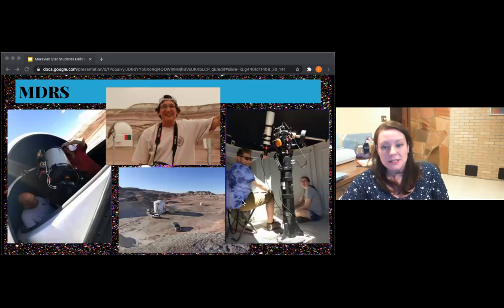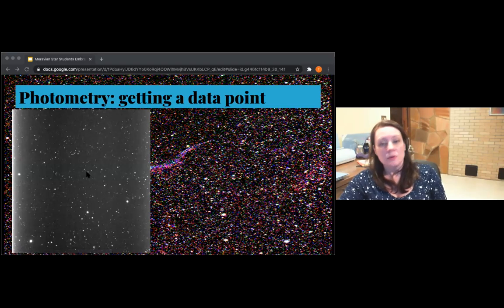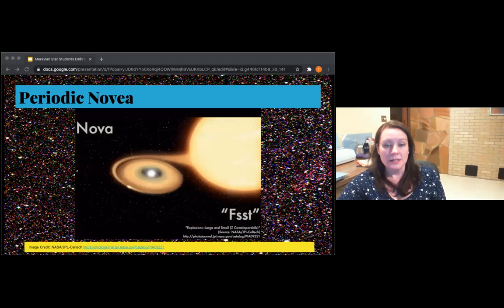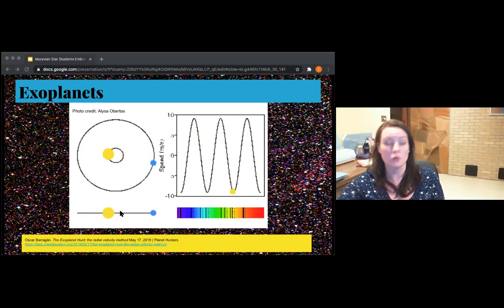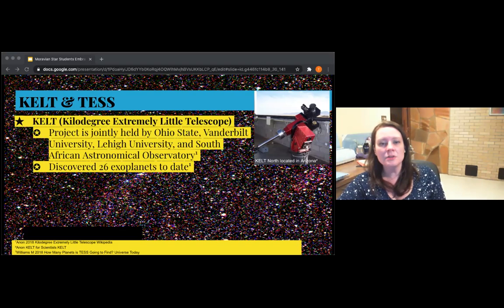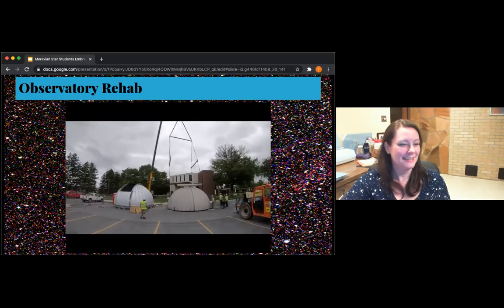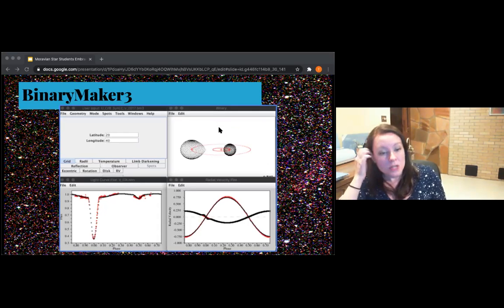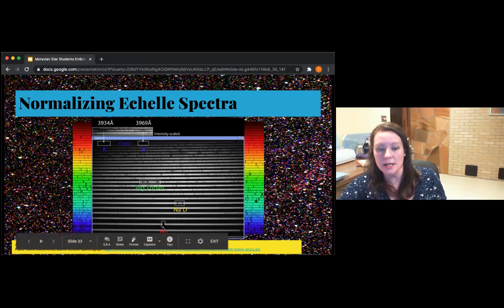RETURN & LEARN: STAR STUDENTS EMBRACE ASTRONOMY OPPORTUNITIES | Moravian College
Join Dr. Ruth Malenda, Assistant Professor of Physics, for a down-to-earth conversation about astrophysics. Dr. Malenda will share opportunities for students to conduct research using a remote, robotic telescope! Learning to use this instrument develops the skills to search for exoplanets.